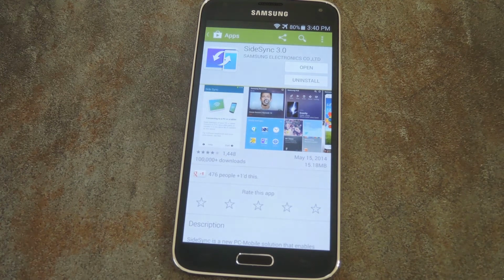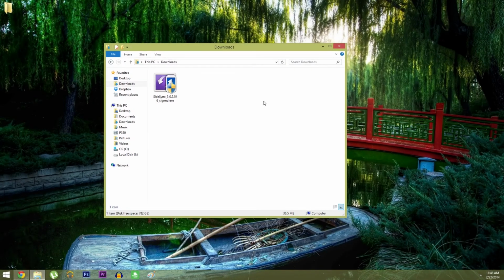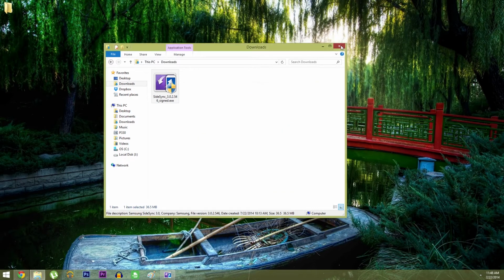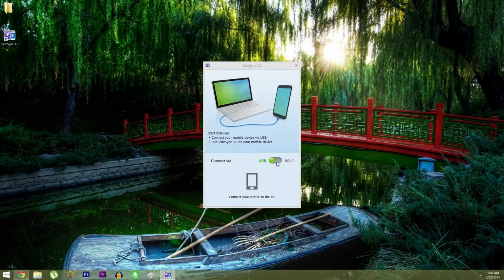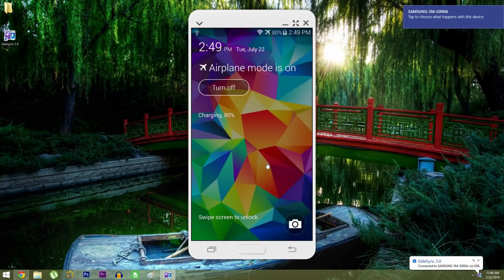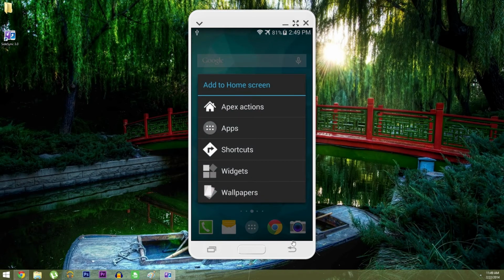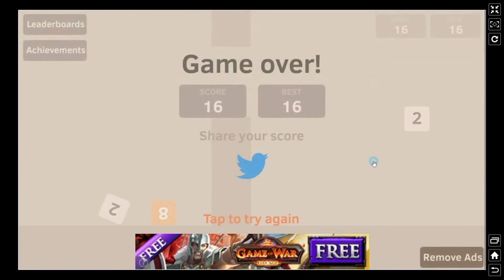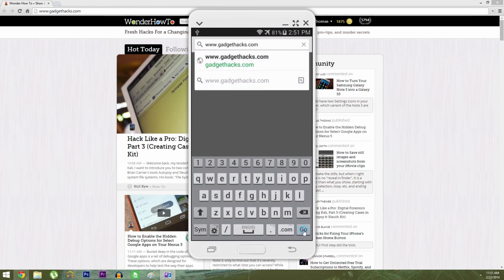Control Your Samsung Galaxy Phone or Tablet from Your Computer [How-To]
How to Use Your Galaxy Device from Your Computer

In this tutorial, I'll be showing you how to use Samsung's "SideSync" software to mirror the display of your Galaxy device over to your Mac or Windows computer for total control.

This requires that your Samsung Galaxy device is running stock TouchWiz with a base of Android 4.4 or higher, and that you're running at a minimum of Mac OS X 10.6 or Windows XP (SP3).